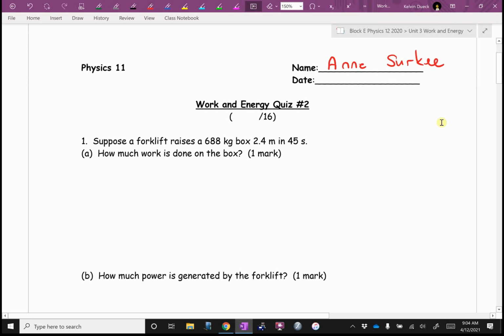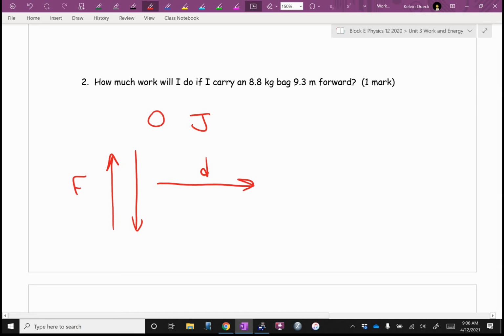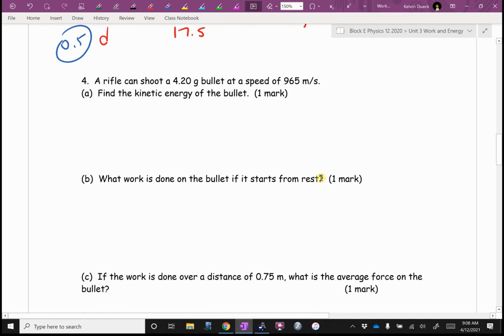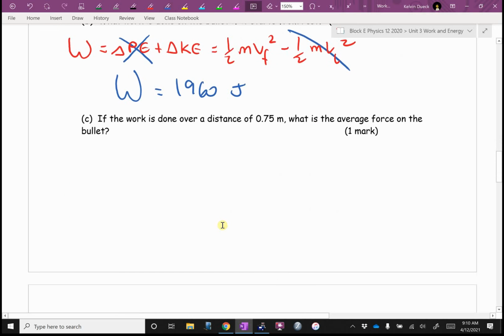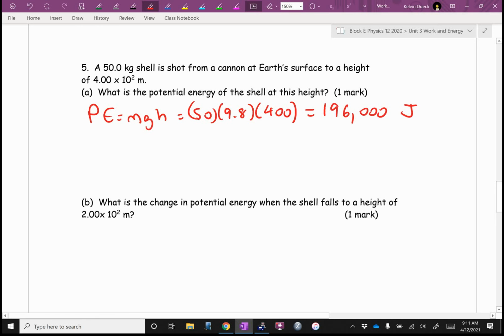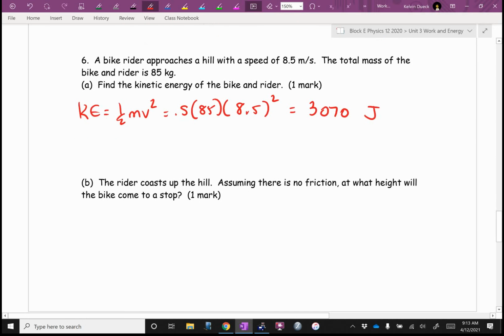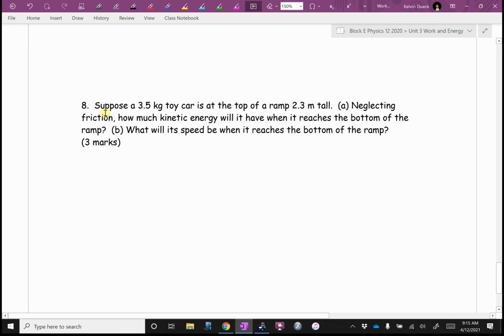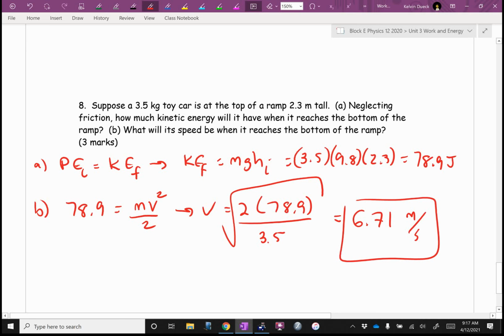Physics 12 U3 Answers to Quiz 2